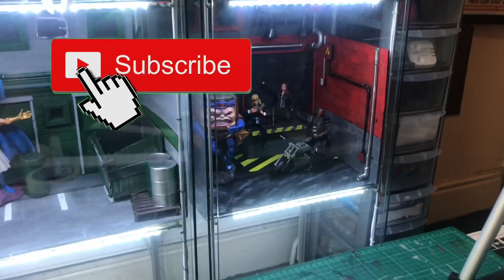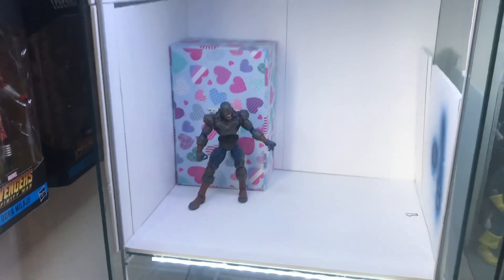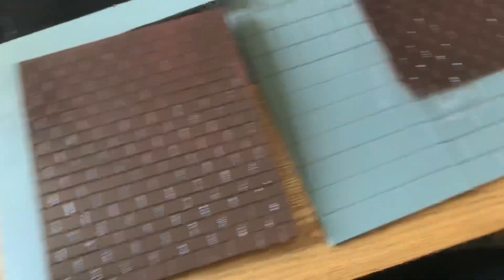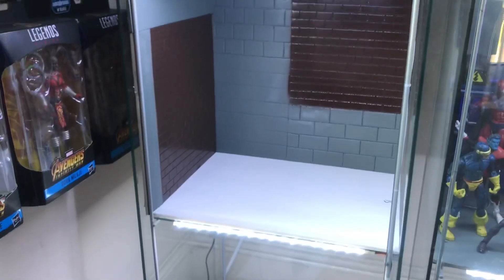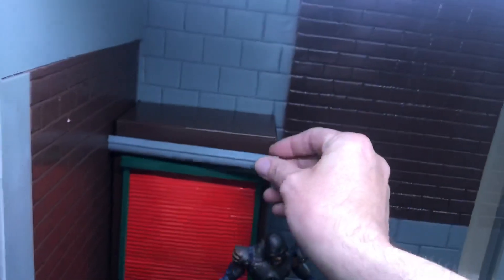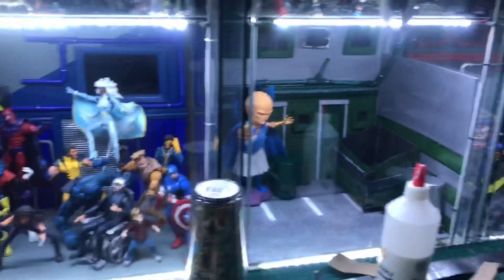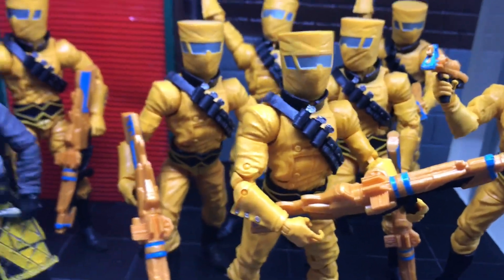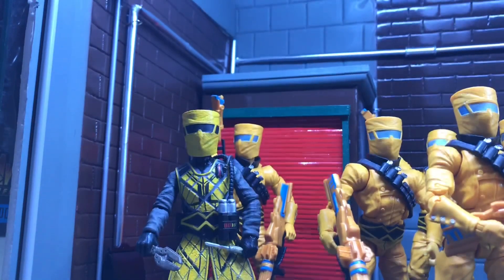EP.73 MARVEL LEGENDS 1/12 SCALE DIORAMA BUILD FOR IKEA DETOLF CABINET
EP.73 NEW DIORAMA BUILD FOR MARVEL LEGENDS AND IKEA DETOLF CABINET. 1/12 SCALE